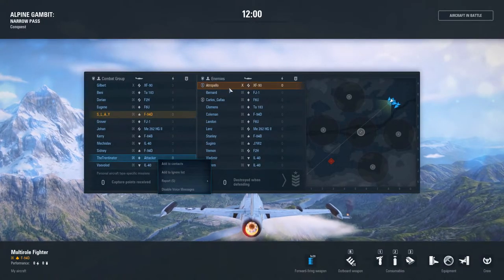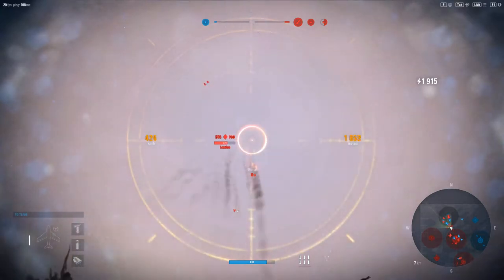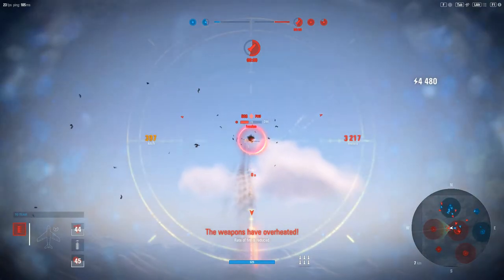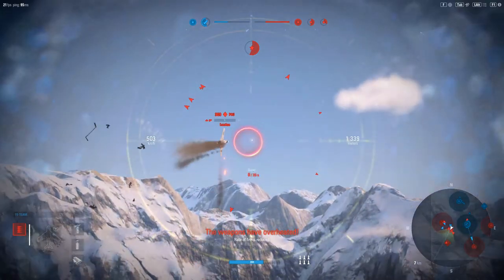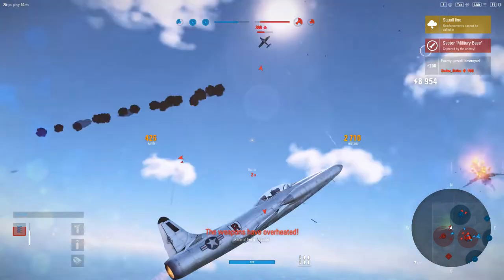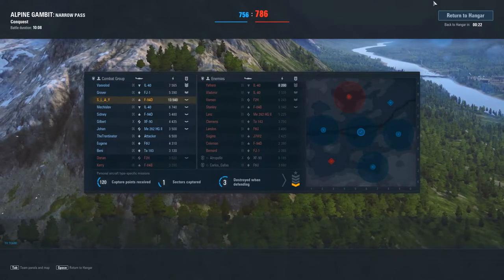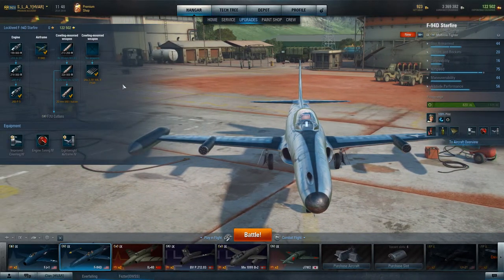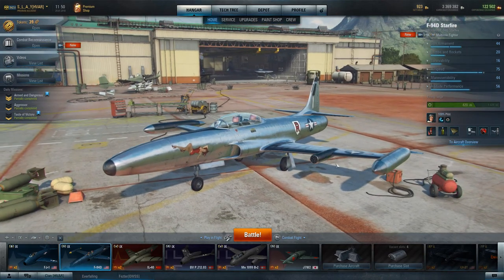F-94D Starfire - Tier 9 U.S. Multirole Fighter "Too close for comfort"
Dusting off and taking out the F-94D Starfire.

This plane has a special place in my heart as its gun is just a miracle lol.

Enjoy this extremely close match I had!